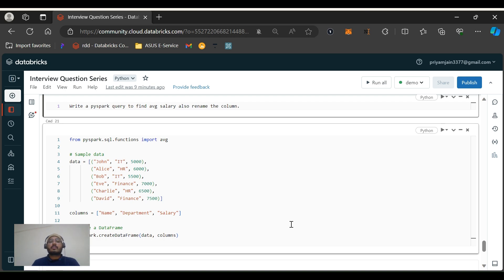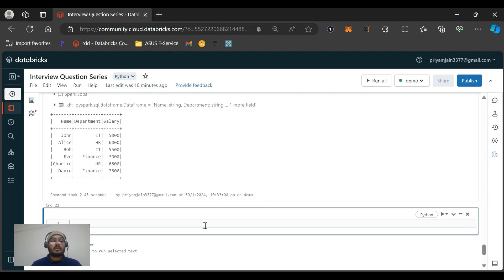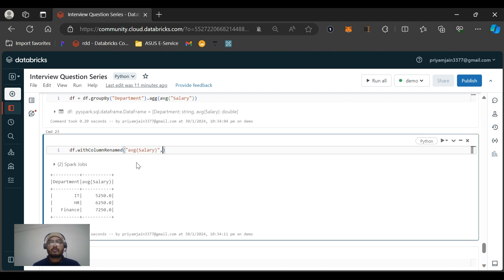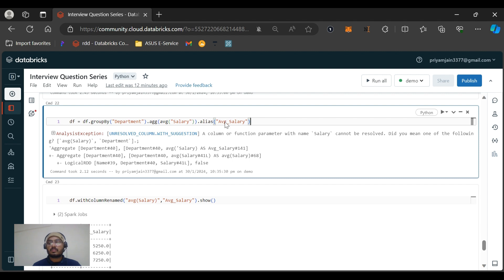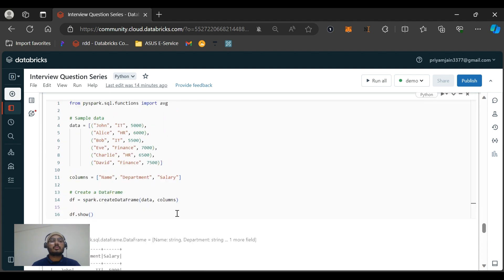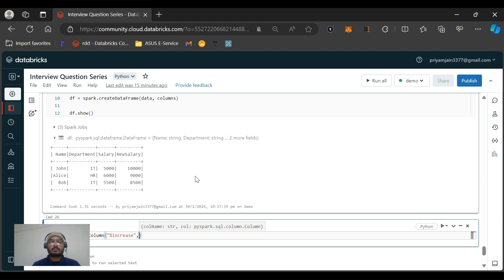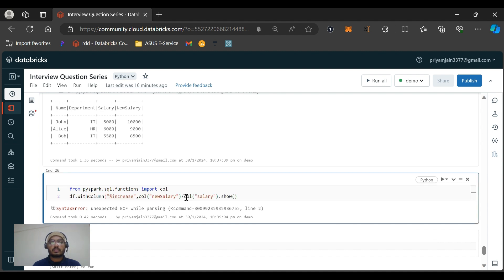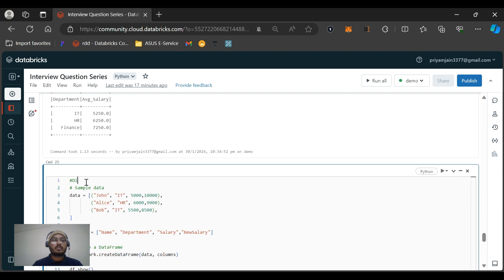Question 13: KPMG Interview Questions part 2| data engineers | groupBy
In this video I have discussed on Interview question asked in KPMG interview for data engineers.

Write a pyspark query to find avg salary of each dept also rename the column.

from pyspark.sql.functions import avg

# Sample data
data = [("John", "IT", 5000),
        ("Alice", "HR", 6000),
        ("Bob", "IT", 5500),
        ("Eve", "Finance", 7000),
        ("Charlie", "HR", 6500),
        ("David", "Finance", 7500)]

columns = ["Name", "Department", "Salary"]

df.show()

Solution is in PySpark